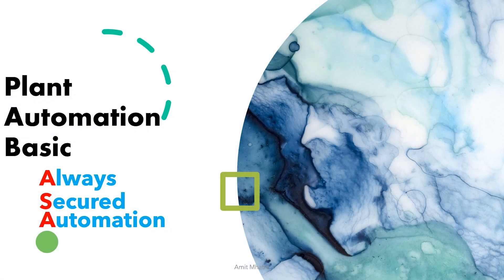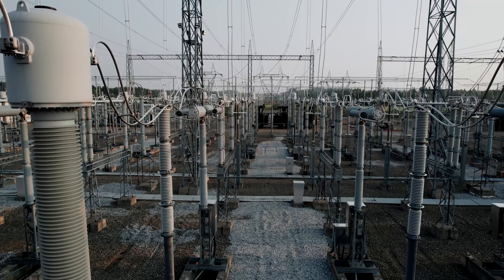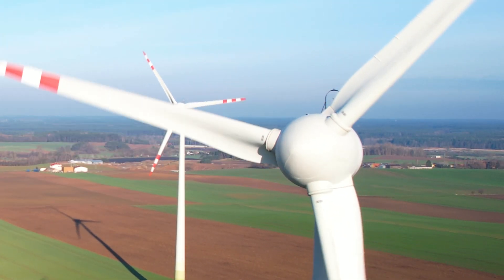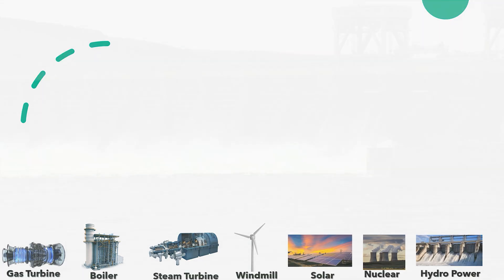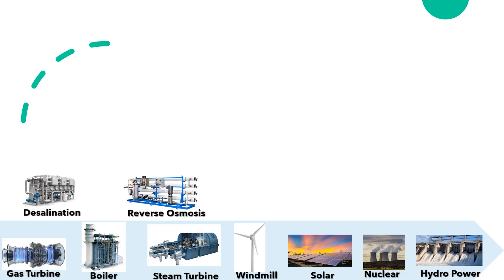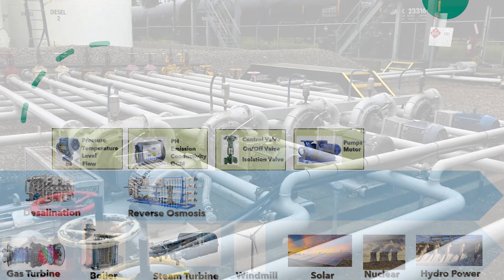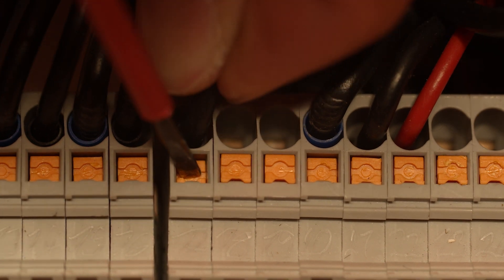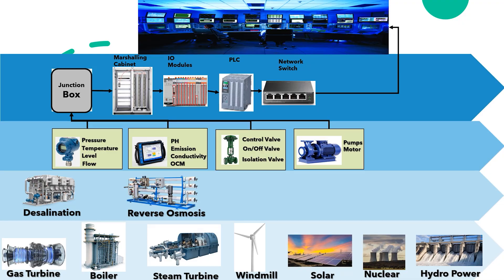Power plant automation components explained (The Basics)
We will cover Plant Automation Basic with types of Poweplant and Water Generation Method.
The Flow of Signal from Field to Control Room

The Key Commponts of Power Plant Automation is Explained

Control System in Power Plant and its Ket Elements